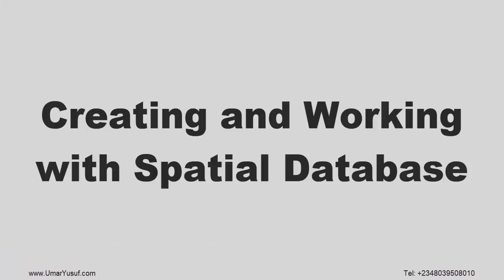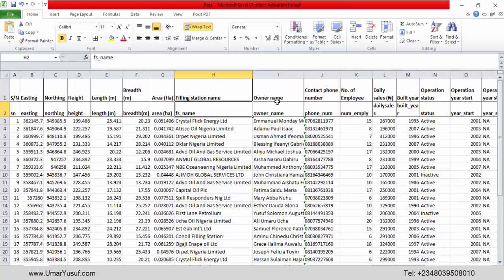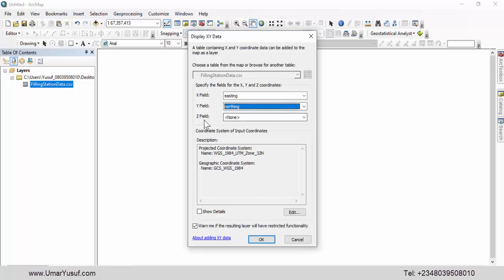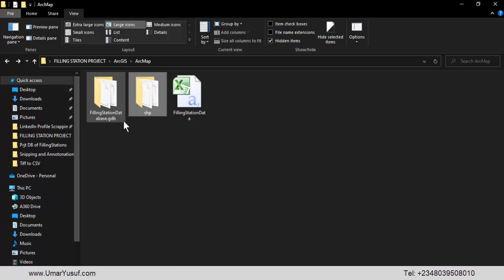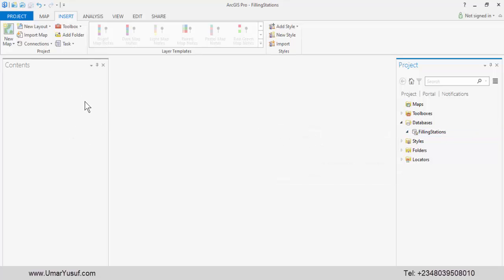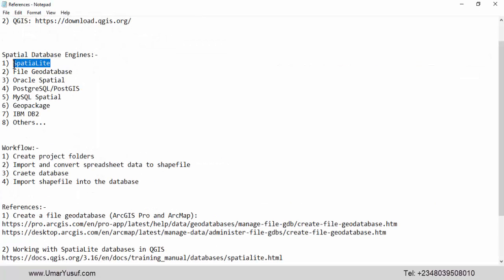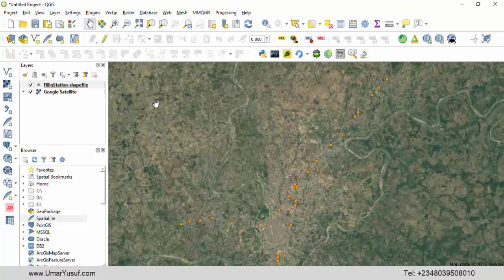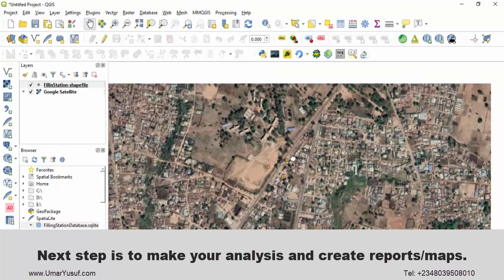Project 2 - Creating and Working with Spatial Database - part 1 of 2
In this short video we will see how to create a simple "Spatial Database" in ArcGIS and QGIS.

Spatial Database Engines:-
1) SpatiaLite - QGIS
2) File Geodatabase - ESRI ArcGIS Pro and ArcMap
3) Oracle Spatial
4) PostgreSQL/PostGIS
5) MySQL Spatial
6) Geopackage
7) IBM DB2
8) Others...

Workflow:-
1) Create project folders
2) Import and convert spreadsheet data to shapefile
3) Create database
4) Import shapefile into the database

References:-
1) Create a file geodatabase (ArcGIS Pro and ArcMap):

Want to support me?